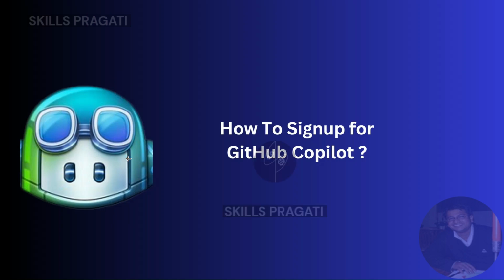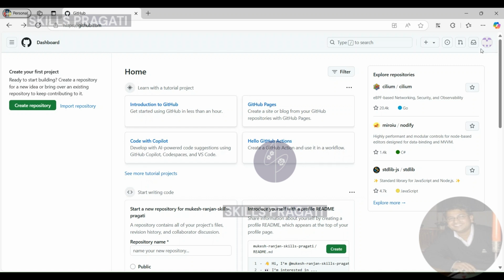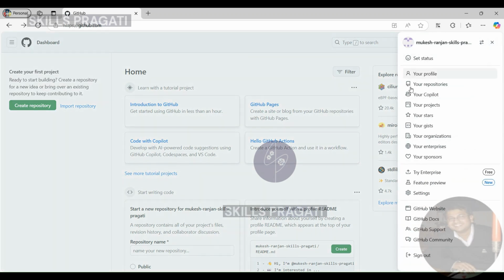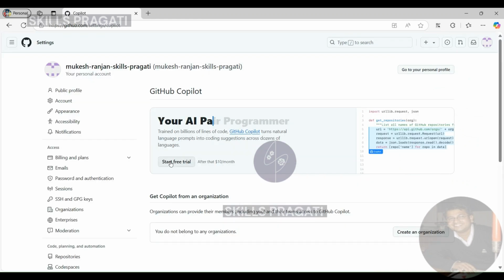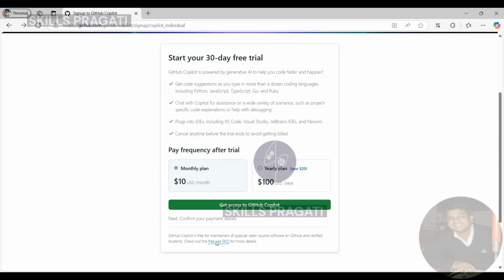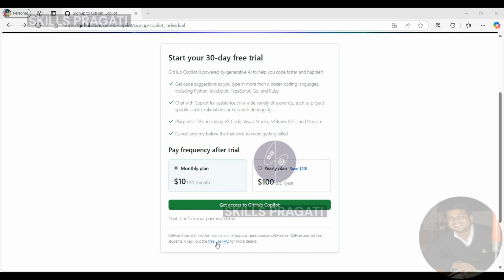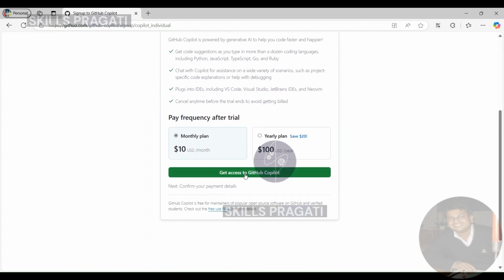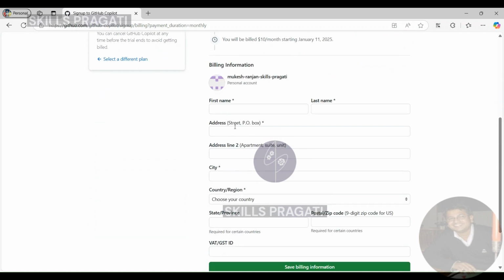Pair Programming - Course 1 - How To Signup for GitHub Copilot ?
Ready to try GitHub Copilot? Watch this step-by-step guide on how to sign up and activate your subscription for both individual and enterprise plans.